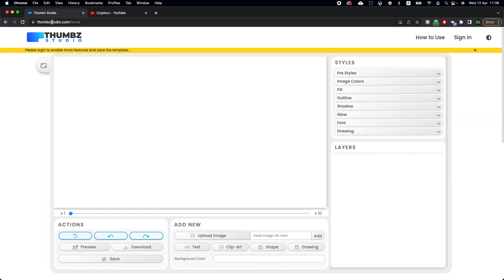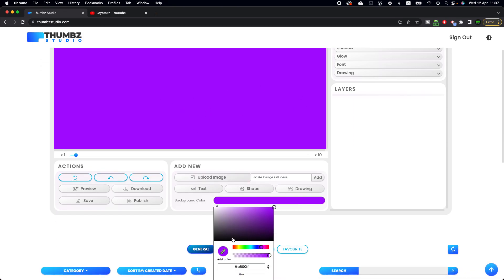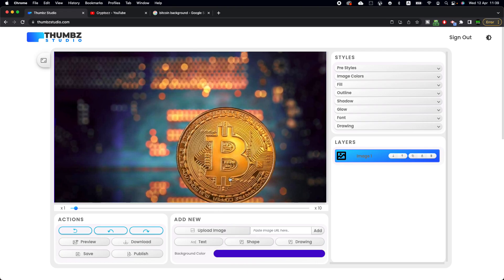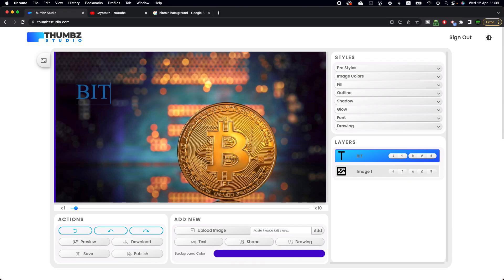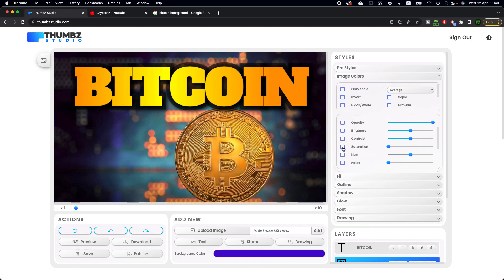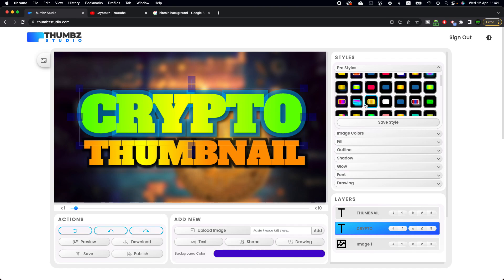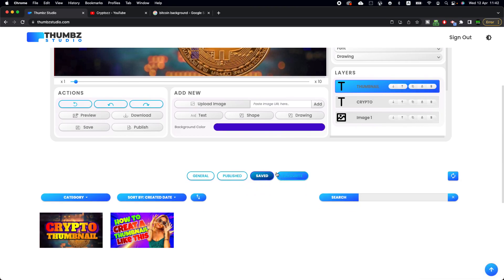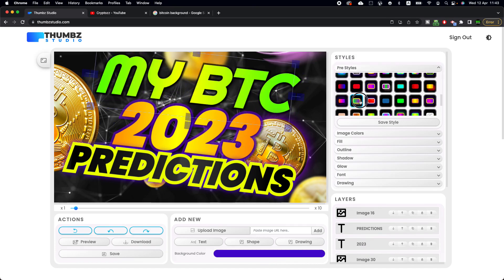NOT PHOTOSHOP! Create A Crypto Bitcoin Youtube Thumbnails Within 1 MINUTE! FREE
in this video I am explaining how you can create a YouTube thumbnails for criptos Bitcoins and other points in this days lots of youtubers are creating videos about Bitcoin and Crypto the in this video you can learn how to create a YouTube thumbnail for Crypto and in this tool it has a lots of YouTube thumbnails template you can get an edit whenever you need it's very easily use